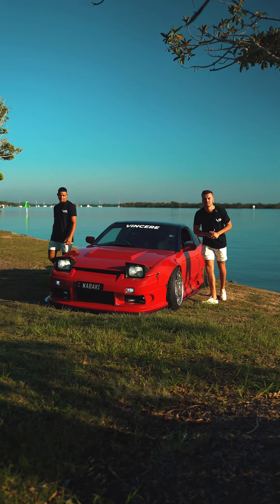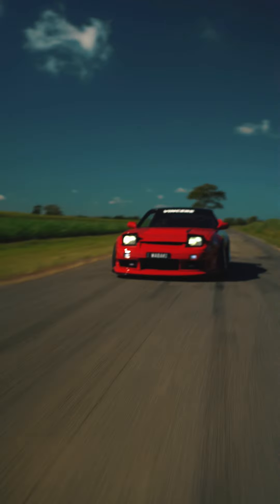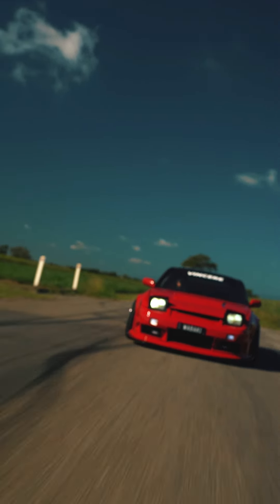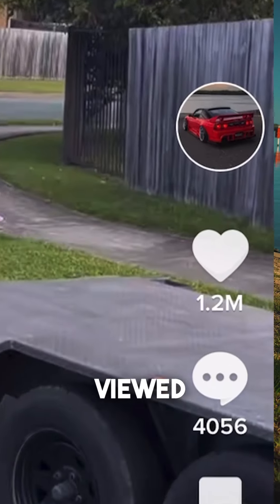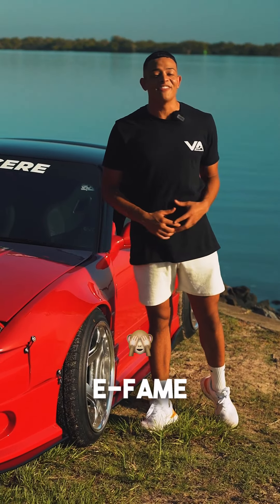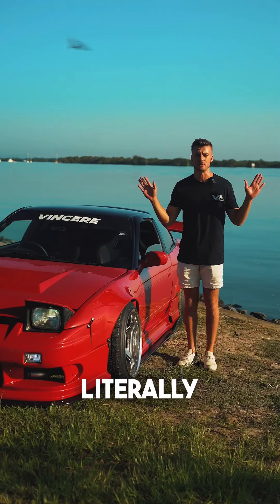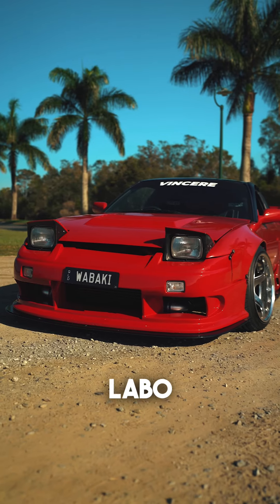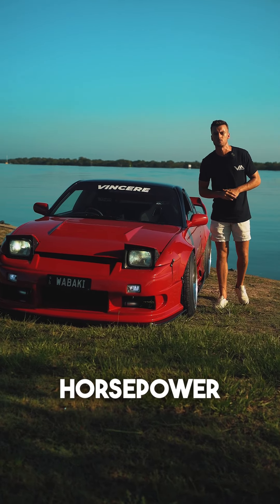WIN Wabaki (500HP 180SX) or $70K! | Vincere Australia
Wabaki? Wabaki. Wabaki! 🩴

We’ve completely lost the plot… this is without-doubt our most outrageous and naughtiest giveaway to date 🤯

We’ve pulled some strings to bring you the opportunity to WIN this 500HP clout-monster Wabaki, or $70,000 CASH. Admired over 50M times globally (for good reason), this is not the draw to miss!

💥 Short (3 Week) Draw
💥 Free Transport Australia Wide
💥 Registration & On-Road Costs
💥 Tried, Trusted & True (2 Years+)

We’ve given away $1,300,000+ in car and cash prizes, sporting the best odds Australia has to offer! 🇦🇺

State Permits: TP/01160 | TP23/00414